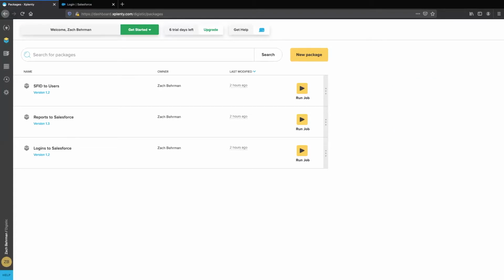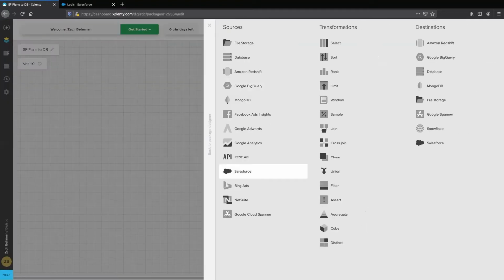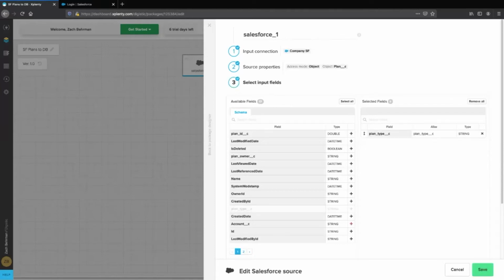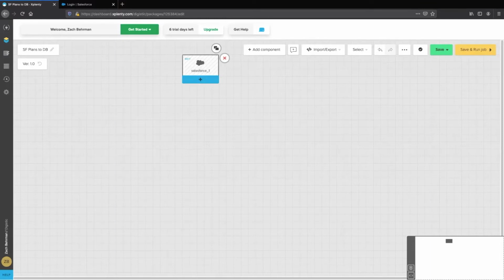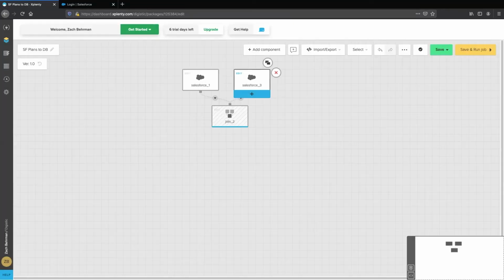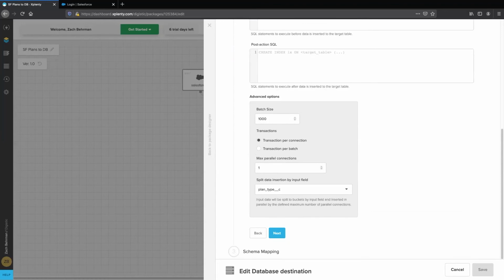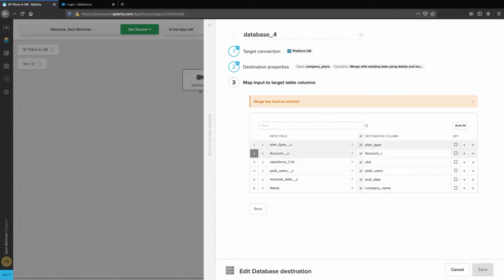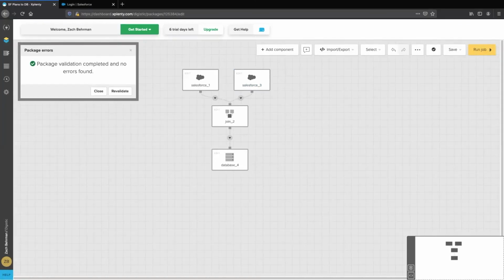Zach Behrman - SFDBi-Directional Sync: Pulling Data Out of Salesforce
SFDBi-Directional Sync: Pulling Data Out of Salesforce
A talk by Zach Behrman
Partnerships Manager, Integrate.io

In this quick tutorial, Integrate.io partner engagement manager Zach Behrman describes how to push data from Salesforce into an external platform. Based on the use case of an Integrate.io client, this demo describes how to identify data fields to link from Salesforce to an organization's database. Behrman creates a sample package, saves and validates the package, and makes it available to run on a regularly scheduled basis. To learn how to push data into Salesforce as a part two to this talk, see Zach's talk

This talk will interest anyone who wants a single source of information for their organization and wants to develop an automated, regularly scheduled sync of Salesforce and an internal data source. The process is easy to follow and accessible to anyone who has to ensure data consistency. This is achieved through the Integrate.io platform, without investing in developer resources. The video serves as a simple introduction to the Integrate.io platform and acts as a go-to reference for experienced Integrate.io users.

00:00 Introduction
00:44 Case study
02:03 Using Integrate.io to push data from Salesforce to the internal platform
03:04 Choose data source properties from Salesforce
05:34 Choose database destination on internal platform
06:00 Merge data with platform table
06:29 Populate the database fields
07:44 Save and validate the package